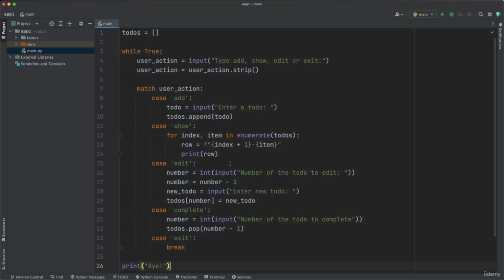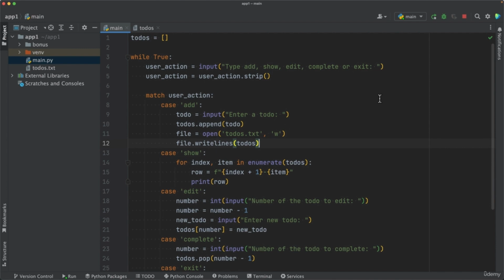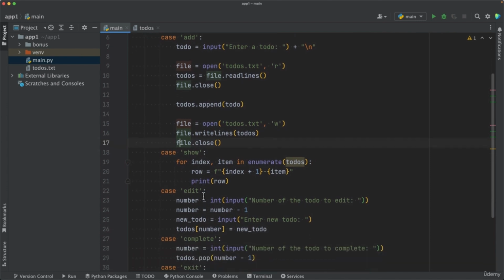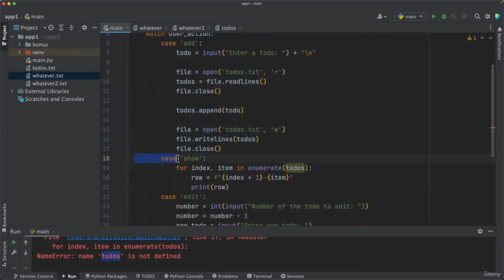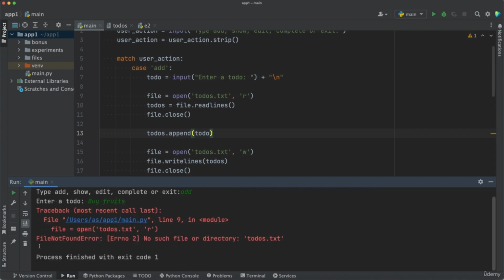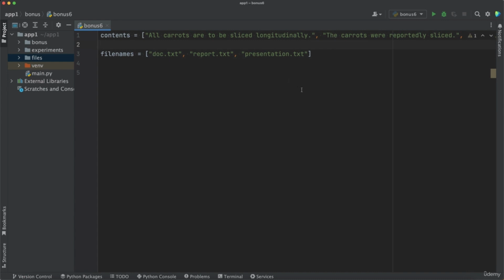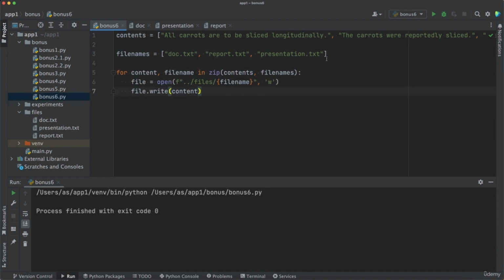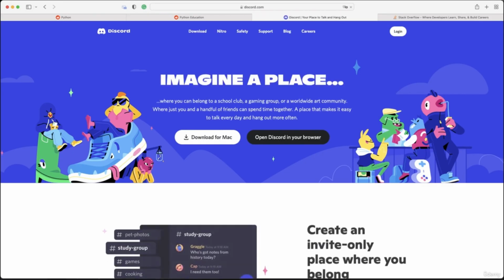07 Day 6 App 1 Build a To do App with Python Working with Text Files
07   Day 6  App 1 Build a To do App with Python Working with Text Files